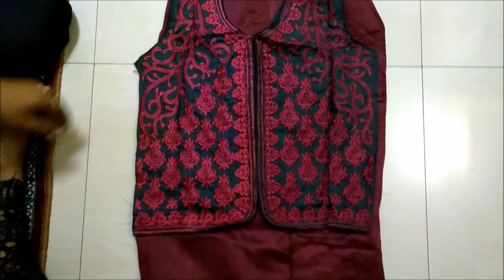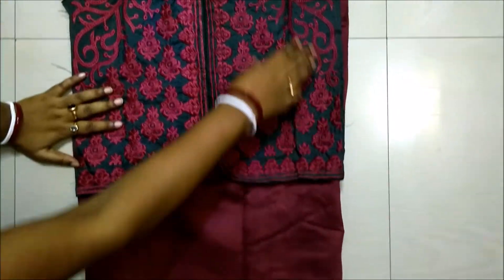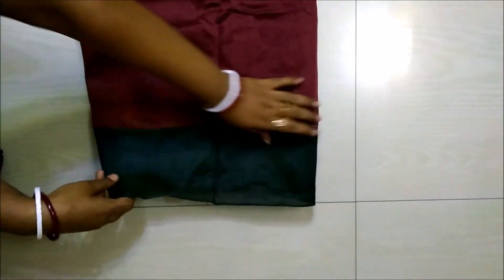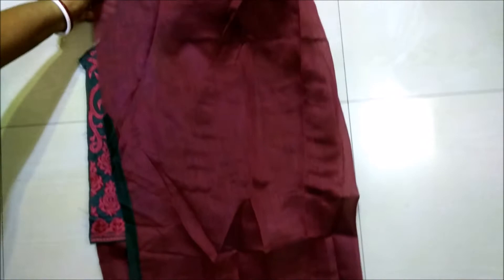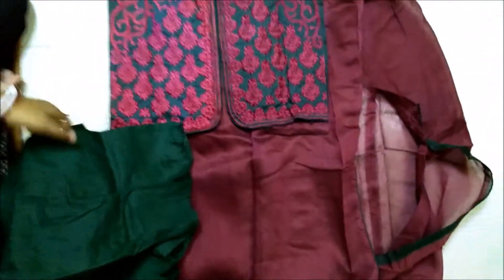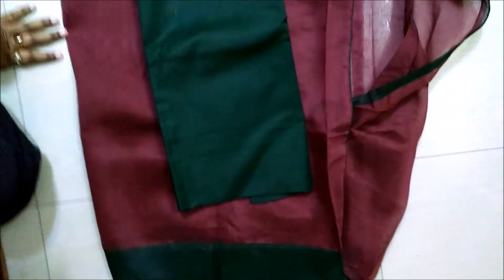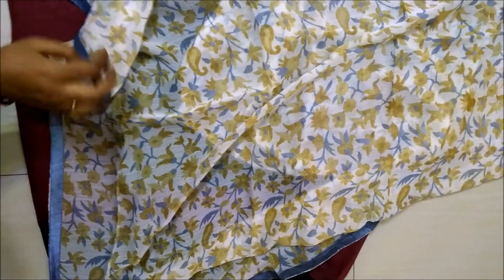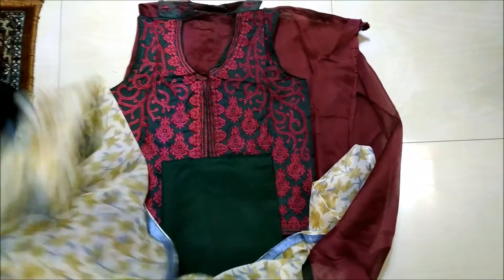Maroon Chanderi Cotton Dress Material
Material: Pure Chanderi Cotton
Top: Chanderi Cotton, Maroon, Embroidered, 2.5meters
Bottom: Cotton, Green, 2.25 meters
Dupatta: Chiffon, Beige, 2.25 meters
Work : Embroidery
Size: Maximum 42
Style: Churidaar
Care: Hand Wash